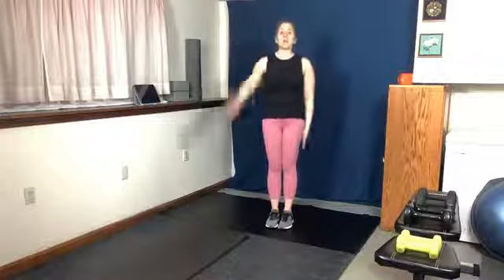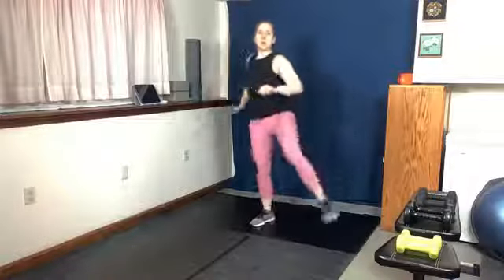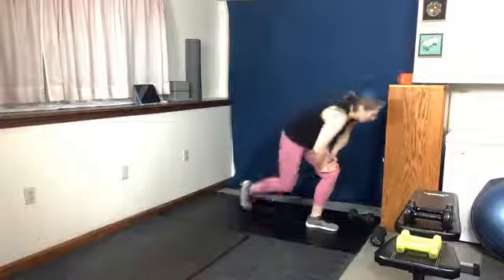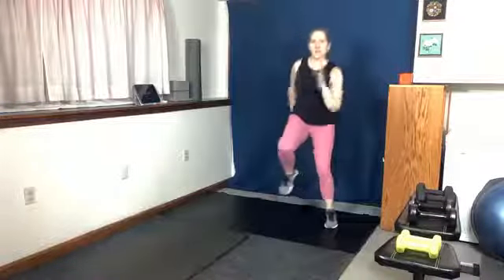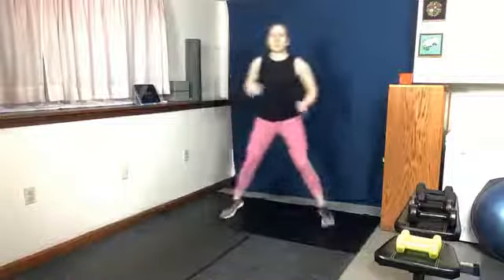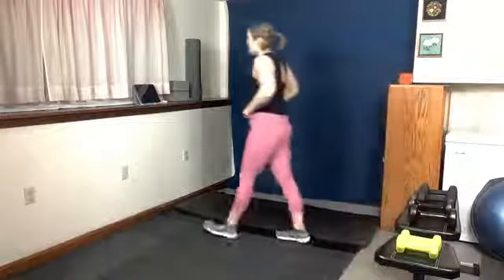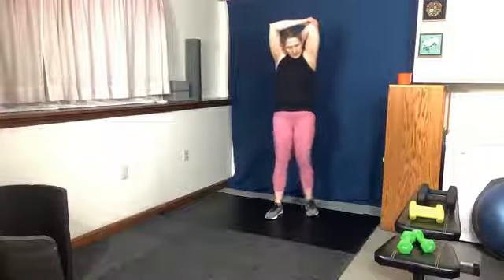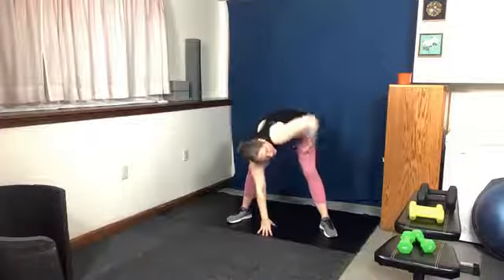Fitness Challenge 2/12/21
We have 2 complexes today where we do as many rounds as possible. They are 5 minutes each and will need weights. Can you tame this Tricep workout?

Renegade row, tricep push-ups,and narrow to wide rows. 10 reps each
Cardio
Skull crusher, IYT, tricep kickback 10 rep each
Cardio

If you are looking for videos that were posted in 2020, please click on one of the following links: